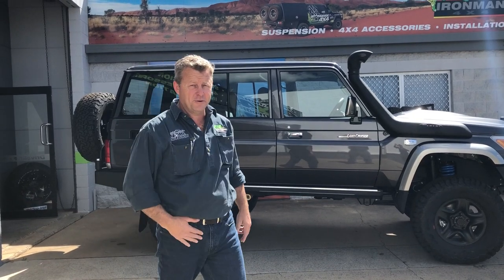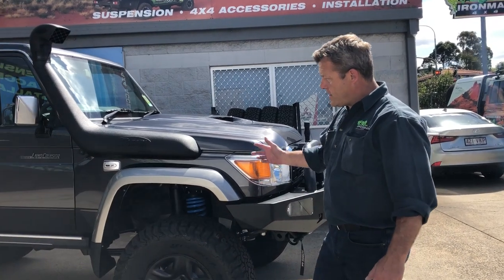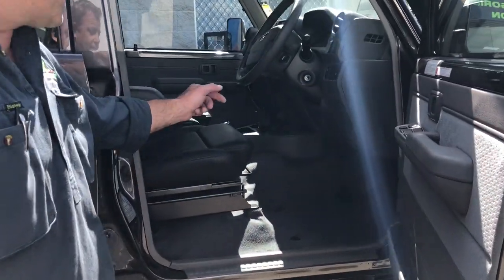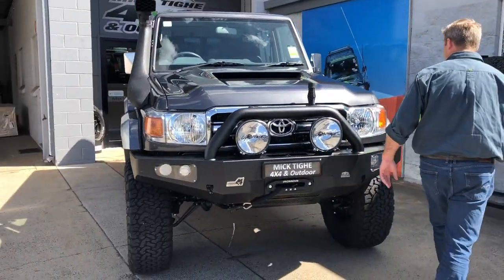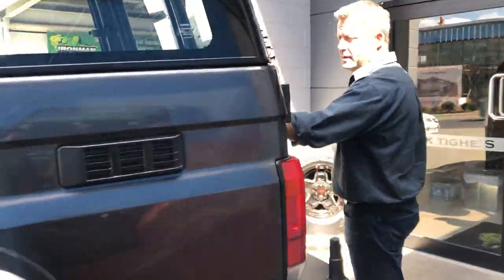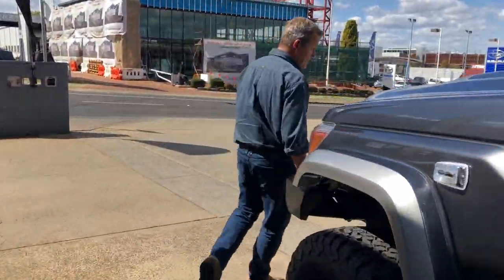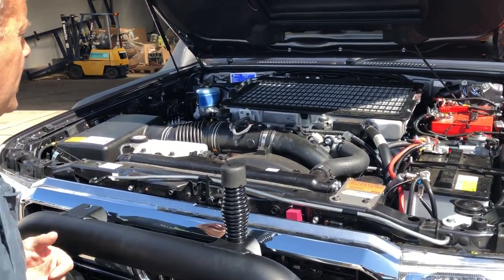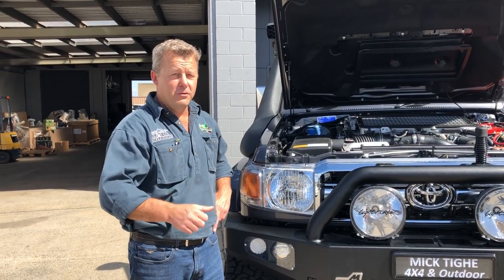Toyota Landcruiser VDJ76 Fit out with Marks 4WD Portal Axles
Mick shows us the awesome set up on this Toyota Landcruiser VDJ76 series.

✔️ Marks 4WD Portal Axle
✔️ Ironman 4x4 Suspension
✔️ Recaro Seats
✔️ Cruiser Consoles - Centre Floor Mount Console
✔️ Uneek 4x4 bullbar & rear wheel carrier bar
✔️ Dual battery system
✔️ Legendex Exhaust
✔️ BF Goodrich tyres

This cruiser has come up a treat 👌

If you'd like more info on some new gear for your 4x4, drop into the showroom at 190 Herries St, Toowoomba, or call the team on .